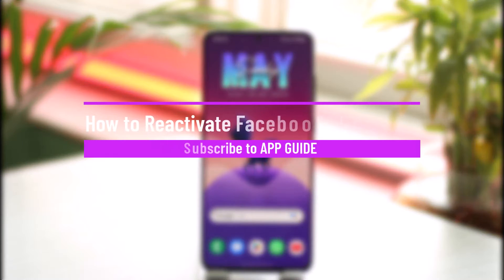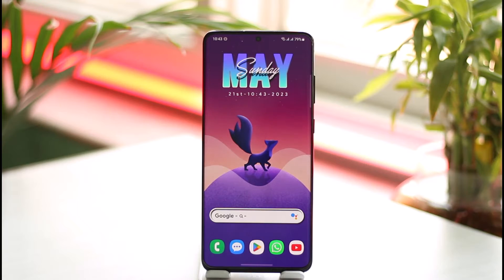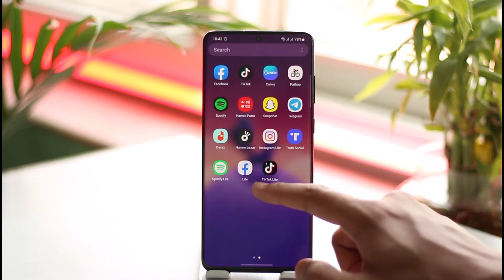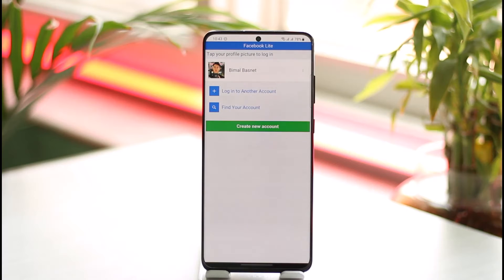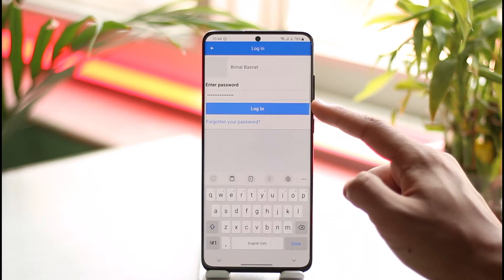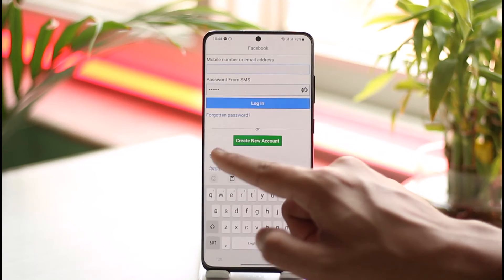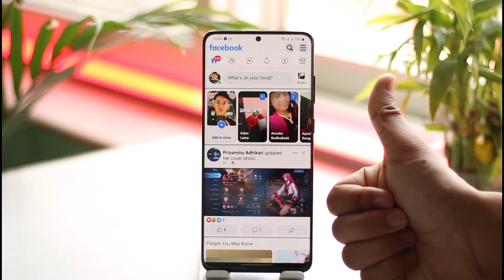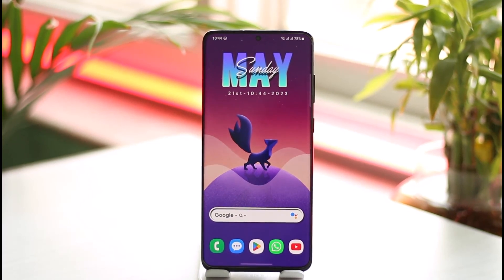How to Reactivate Facebook Lite Account !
This video guides you through an easy step-by-step process to reactivate your Facebook Lite account. So make sure to watch this video till the end.

~ Chapters:
0:00 Introduction
0:12 Reactivate Facebook Lite Account
1:42 Conclusion